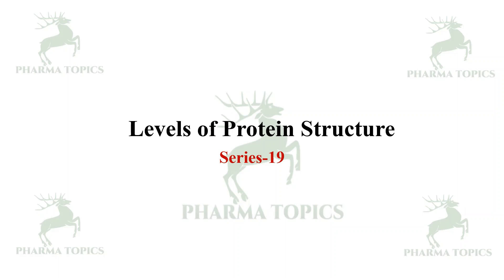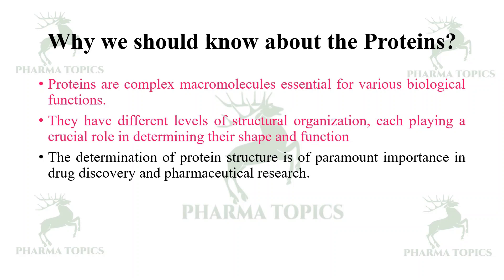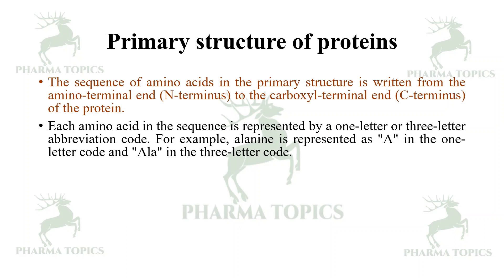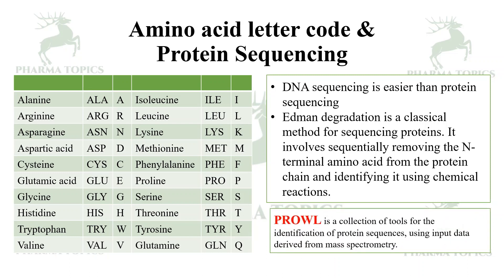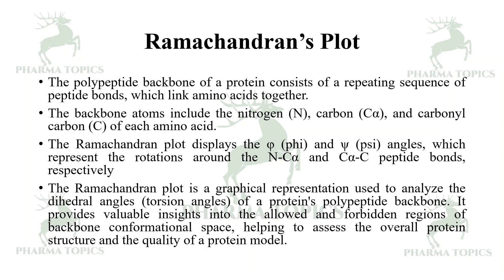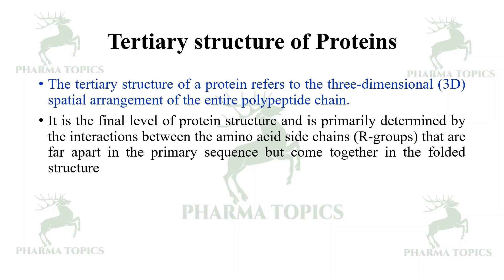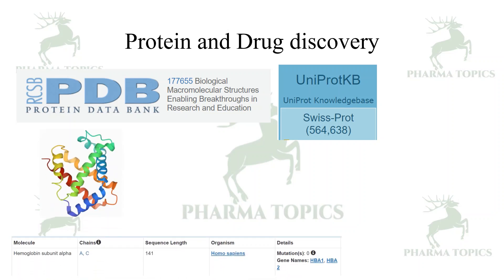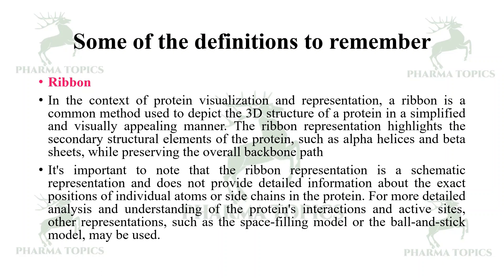Levels of Protein Structure - Series 19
This video describes the Levels of Protein Structure in a simple and easy manner to understand.